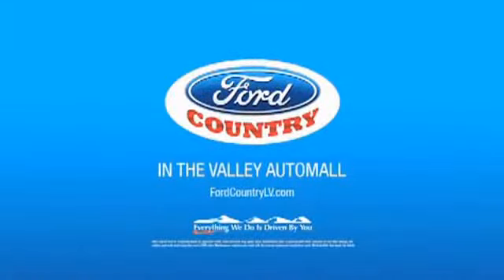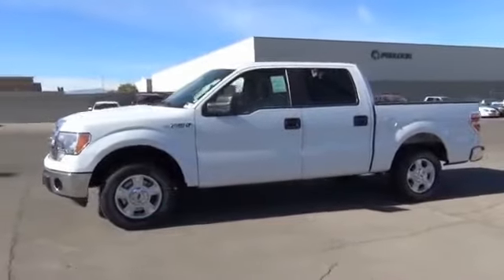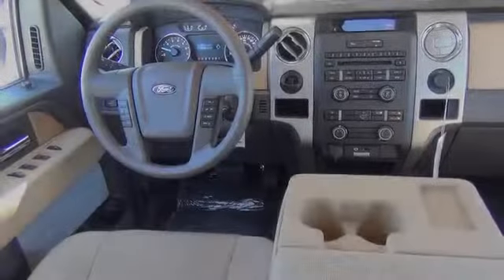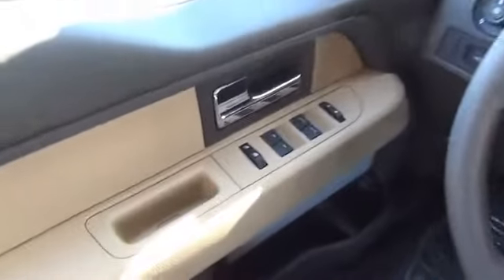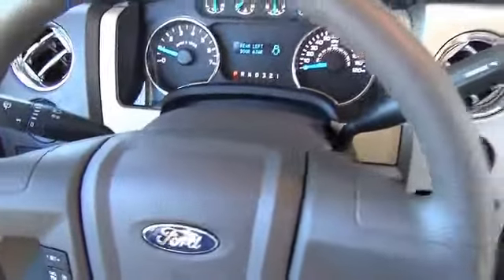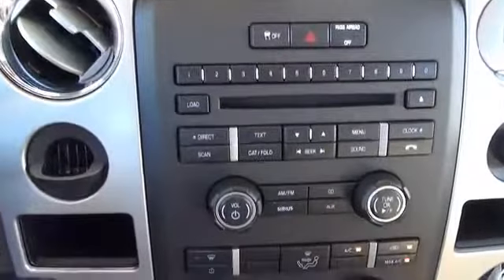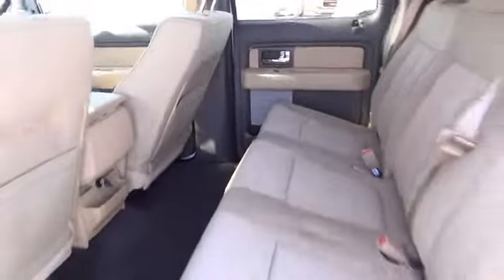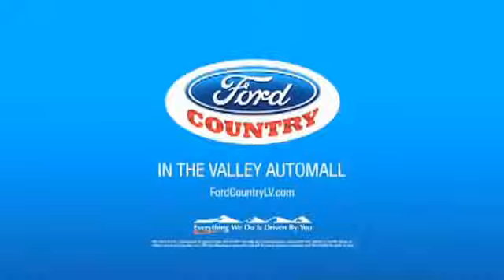2014 Ford F-150 48499 - Henderson NV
Year: 2014
Make: Ford
Model: F-150
Trim: XLT
Engine: 5.0 liter 8 cylinder 2WD
Transmission: Automatic With Overdrive
Color:
Mileage: 1
Address:
VIN:1FTFW1CF9EFD11543